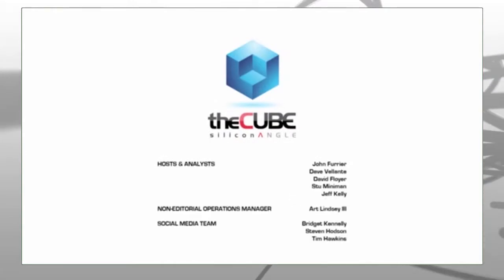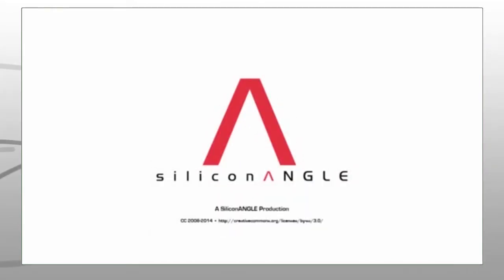Saeed Raja, Sandisk | Cassandra Summit 2014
Saeed Raja, Sandisk, at Cassandra Summit 2014 with Jeff Frick